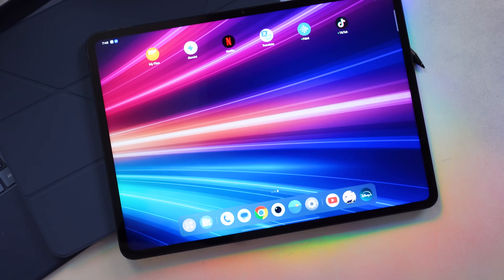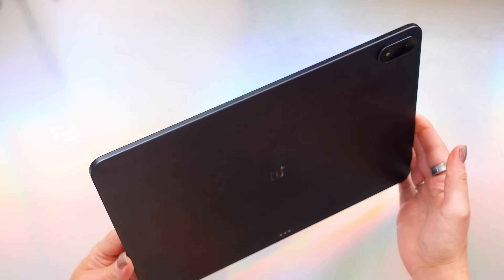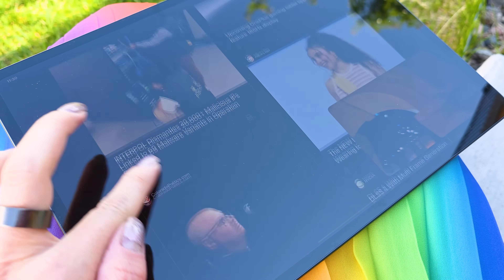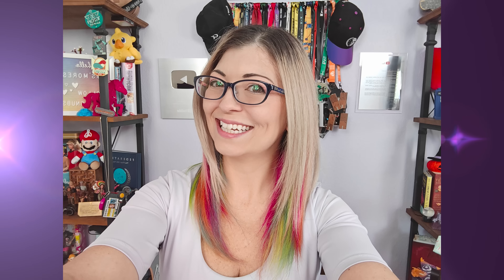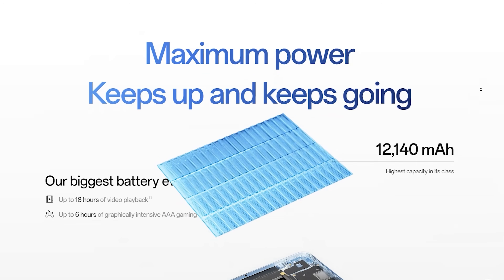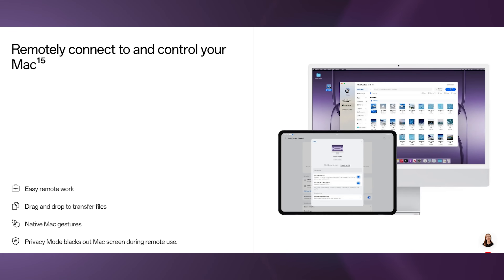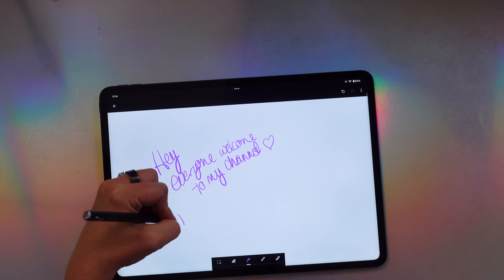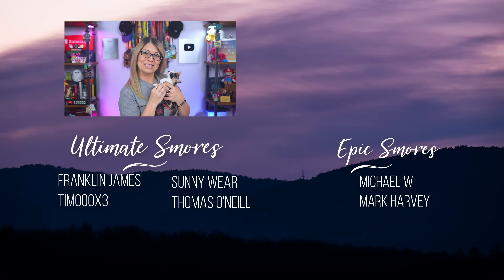OnePlus Pad 3 Review: The Best Android Tablet of 2025?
🌟 Pre-order perk: Use my link below to snag two free gifts worth up to $299!

Meet the OnePlus Pad 3, 2025’s must-have Android tablet! I’ve spent the past couple weeks putting this thing to the test—from editing video and streaming Handmaid’s Tale to pushing the Snapdragon 8 Elite chip in Genshin Impact. This is OnePlus's thinnest, most powerful tablet to date, and it packs in some seriously impressive features: a 13.2” 3.4K LCD display, eight speakers, AI tools in OxygenOS 15, and a massive 12,140mAh battery. But... is it worth the $699.99 price tag?

In this unsponsored review, I cover everything you need to know—display quality, battery life, performance benchmarks, software features like Open Canvas and Circle to Search, and even how the accessories hold up. @OnePlusTech

00:00 - Intro
00:25 - Pricing, availability & pre-order perks
01:16 - Unboxing: What’s in the box
01:24 - Design and Build Quality
02:29 - Display Deep Dive
03:25 - Audio Quality
03:46 - Cameras & Connectivity
04:30 - Performance & Gaming
05:33 - Battery Life + Charging
06:10 - Face Unlock & Security
06:21 - OxygenOS 15: Features & AI
07:06 - Accessories Overview
08:33 - Should You Buy It? Final Thoughts